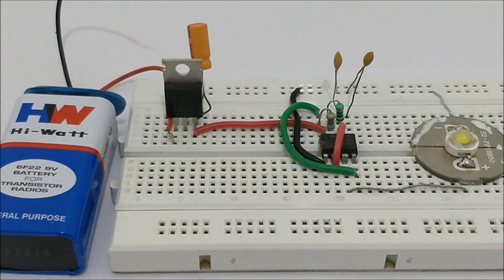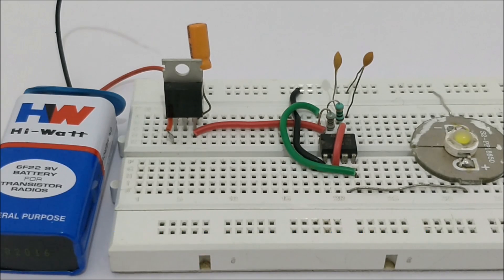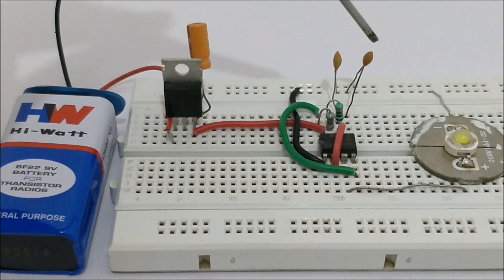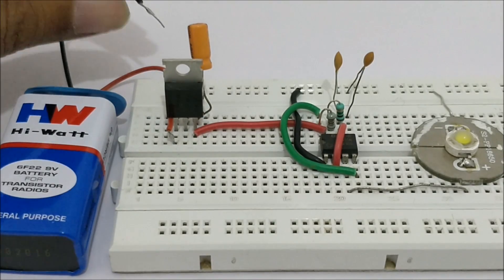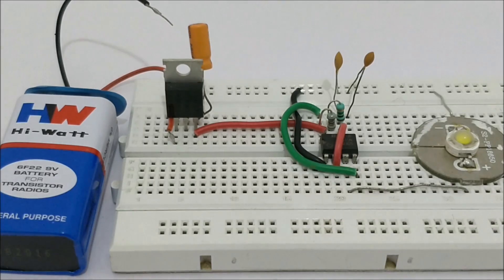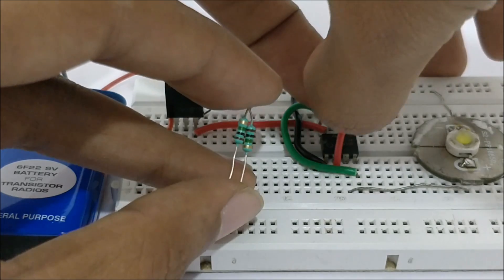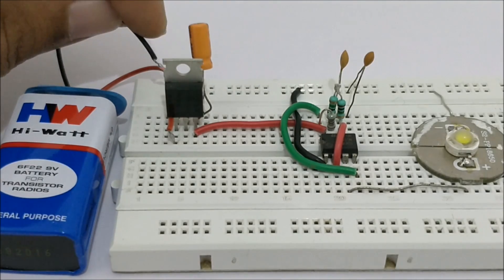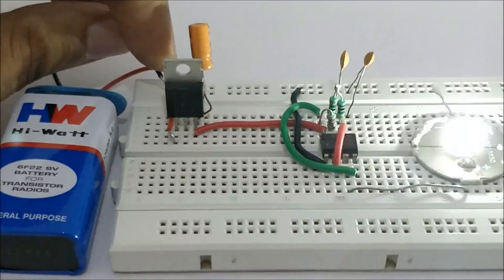LED Strobe LED circuit on breadboard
Demonstration video for 555 timer IC based LED Strobe Light Circuit. For complete project with circuit diagram and explanation,